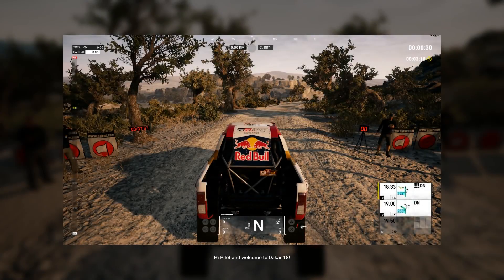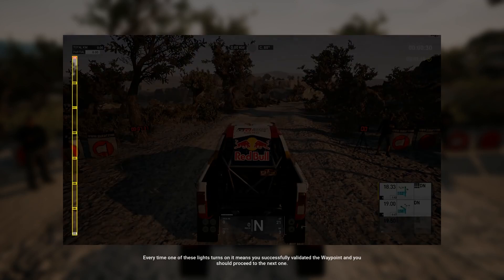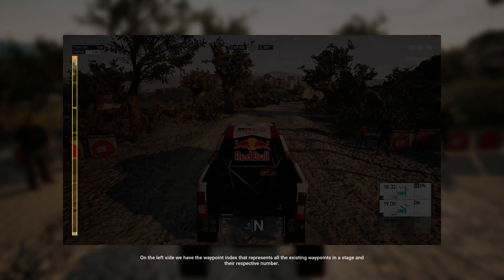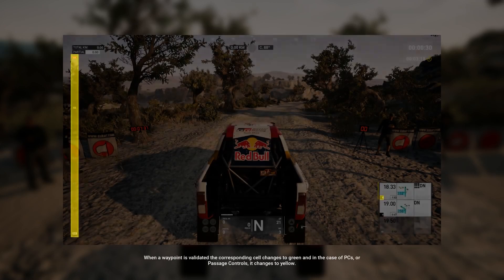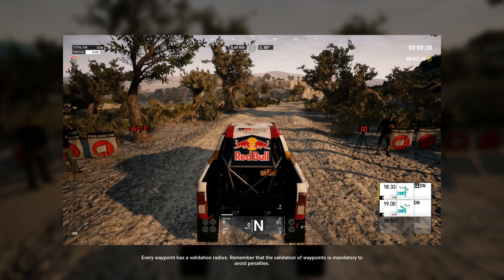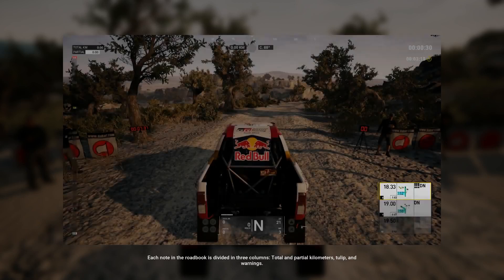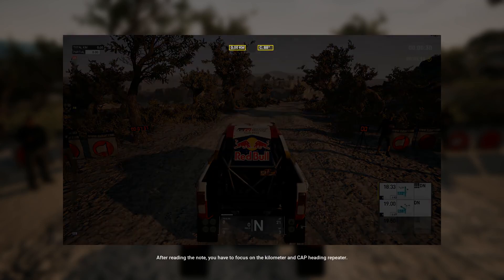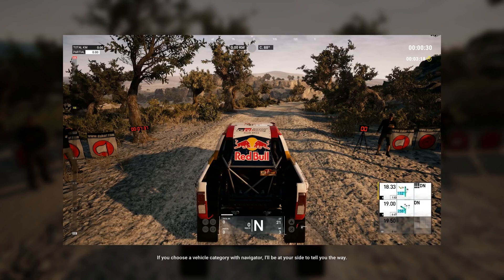DAKAR 18 Official Navigation Tutorial